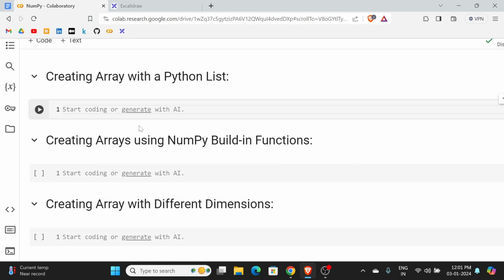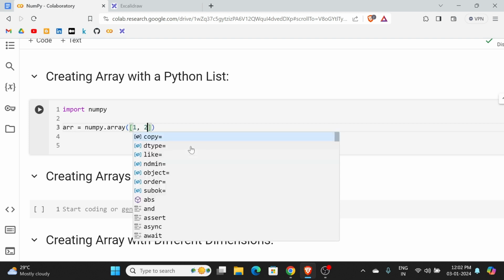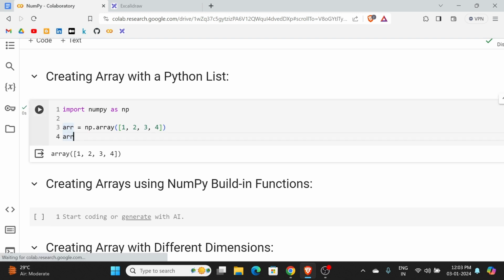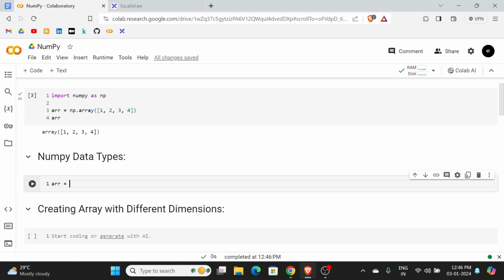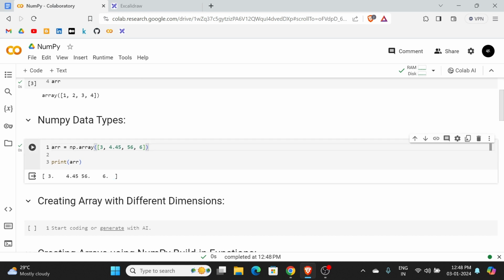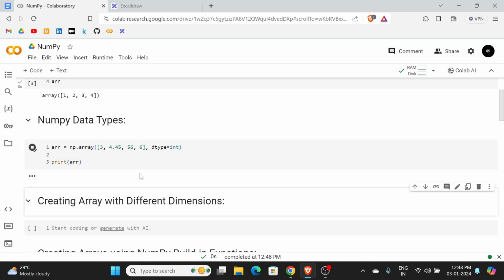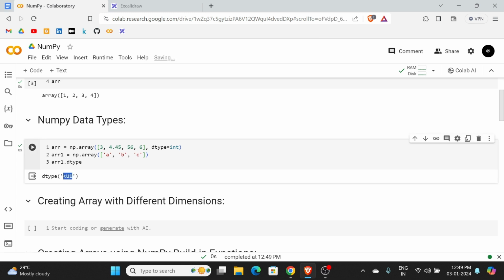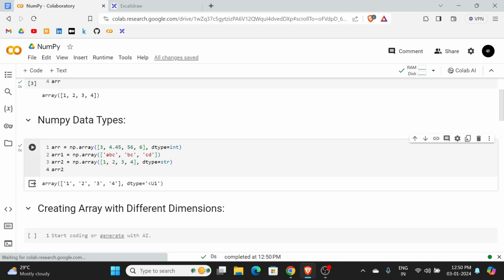Creating An Array From Python List | NumPy Datatypes | NumPy Crash Course